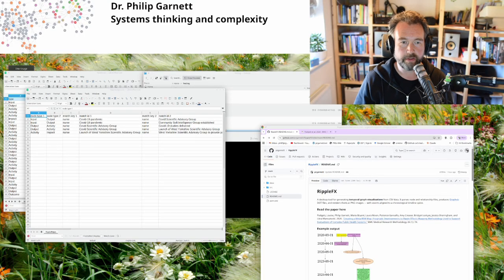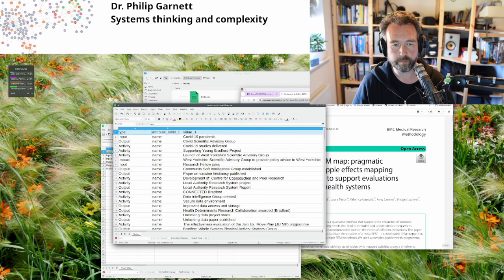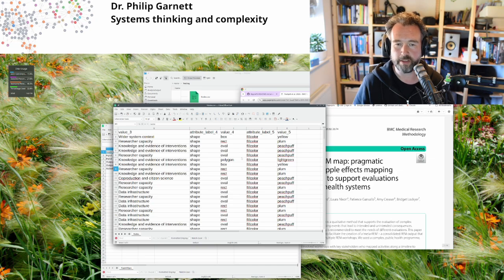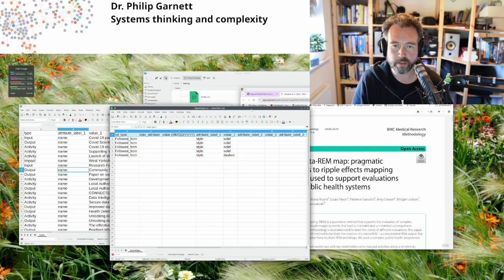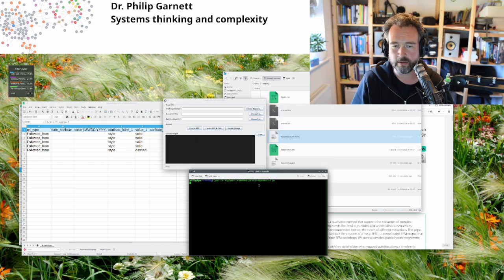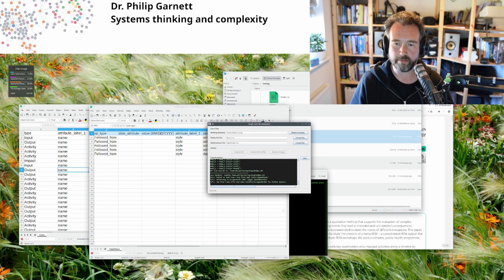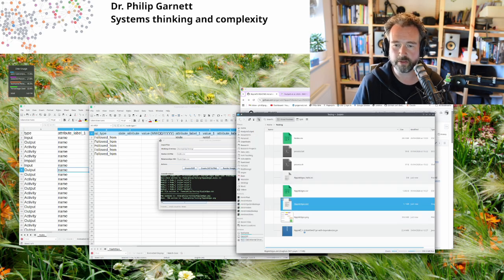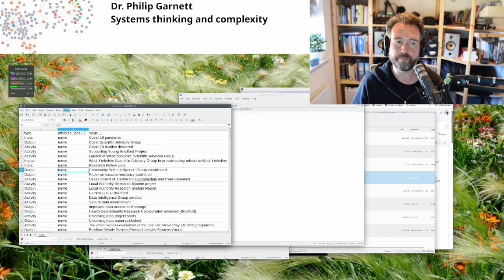Ripple Effects Mapping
This is a quick video to help with using software for Ripple Effects Mapping.

The paper that goes into the methodology is here:
Padgett, Louise, Philip Garnett, Maria Bryant, Laura Nixon, Patience Gansallo, Amy Creaser, Bridget Lockyer, Jessica Sheringham, and Liina Mansukoski. 2026. “Creating a Meta-REM Map: Pragmatic Improvements to Ripple Effects Mapping Methodology Used to Support Evaluations of Complex Public Health Systems.” BMC Medical Research Methodology 26 (1): 74.